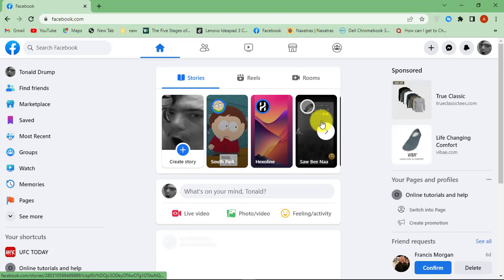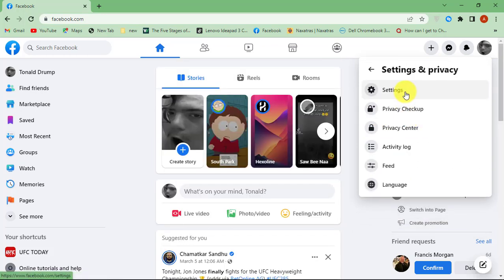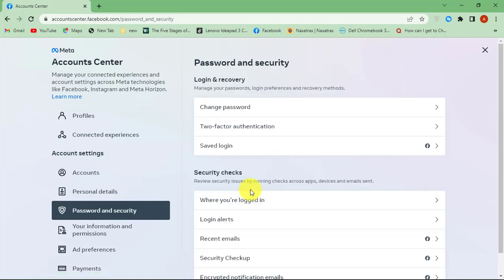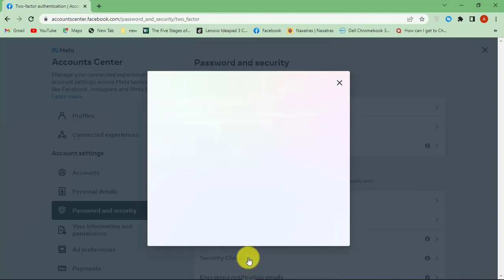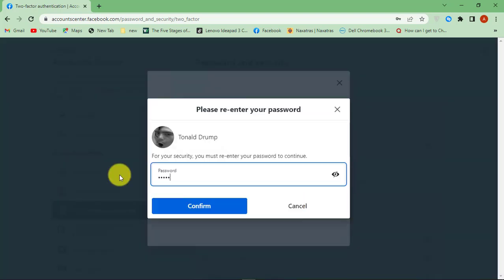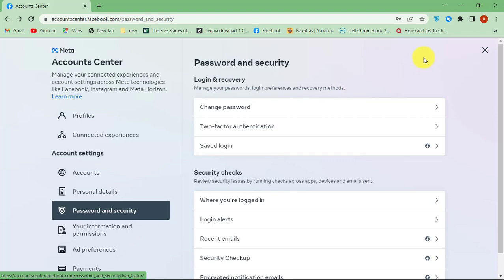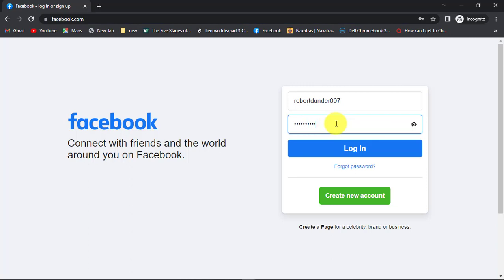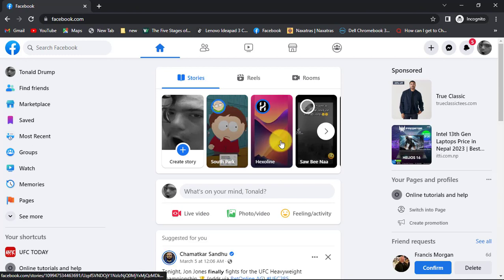How To Setup Facebook Two-Factor Authentication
Learn how you can setup Facebook two factor authentication for extra security. Two step verification or two factor authorization or two step authentication is a security feature that requires individuals to enter a special security code each time they try to access Facebook from a browser or mobile device we don't recognize. Two-factor authentication helps to ensure that only authorized users can access your business accounts on Facebook.